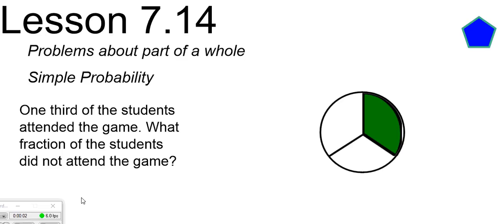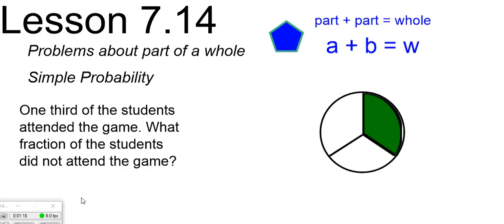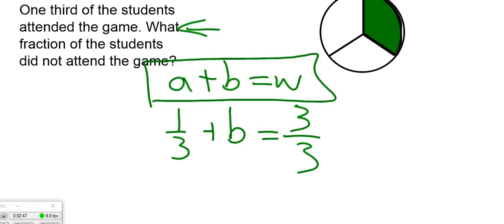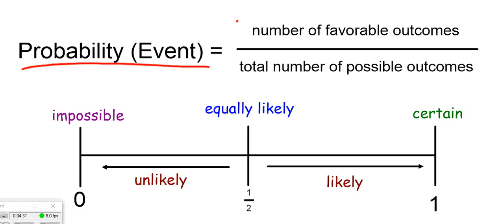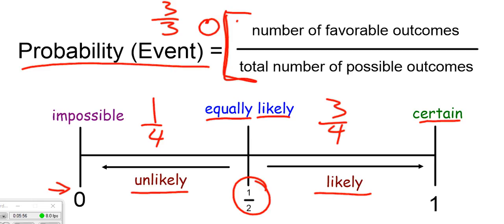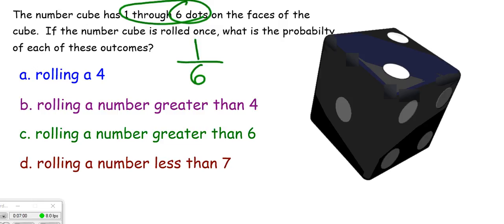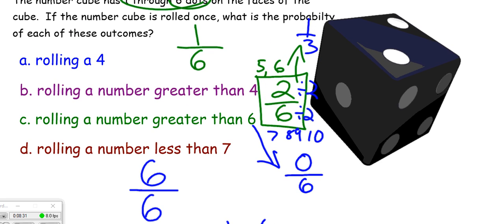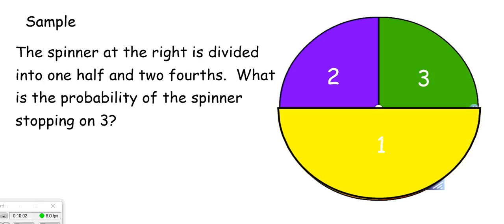TigerMAth 7.14 (7th)